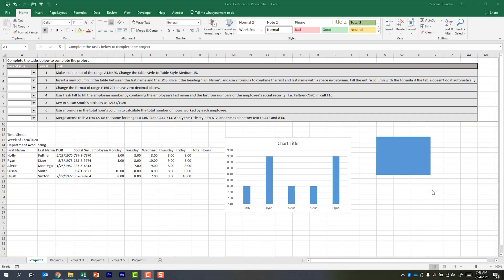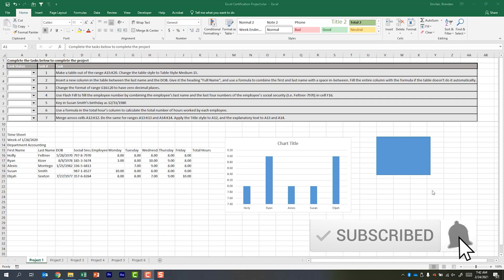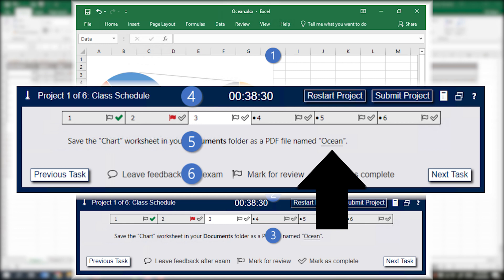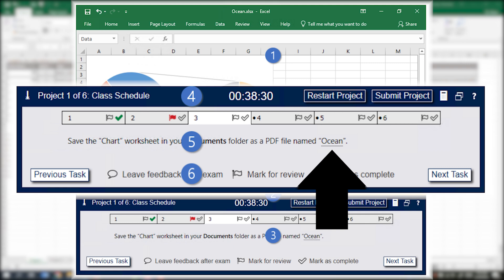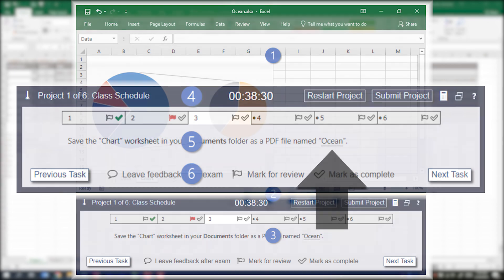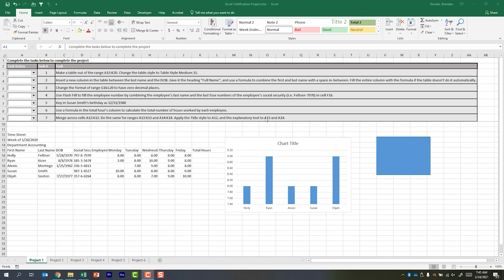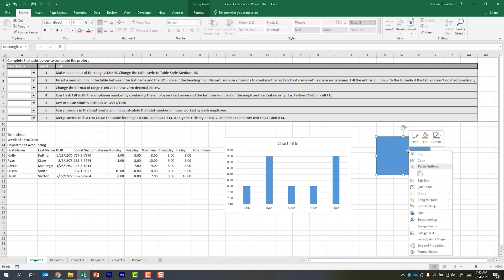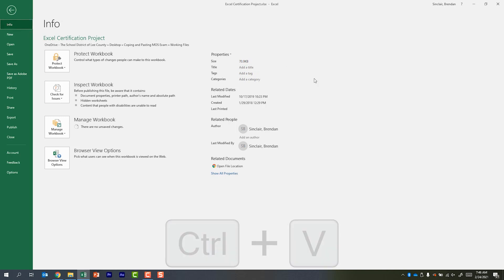Copying and Pasting Text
In today's video, I talk about copying and pasting text on the Microsoft Office Specialist exams and the Adobe Certified Associate exams. Certiport has updated its testing platform to allow you to easily copy and paste information into your projects. This should help you with speed and accuracy on the exam. In addition to talking about the feature, I give a couple of examples of where you might need to copy and paste the text.